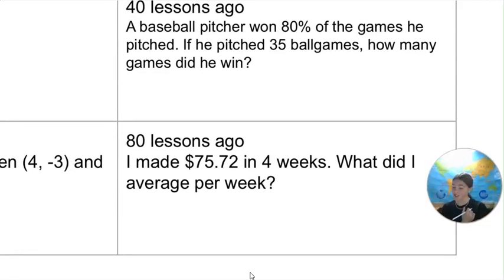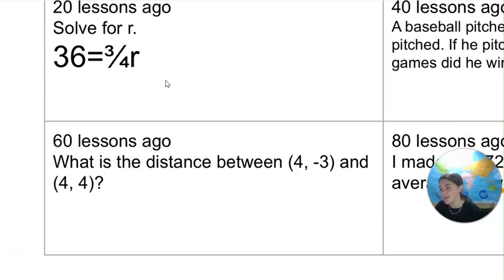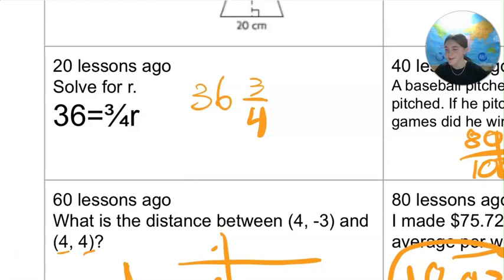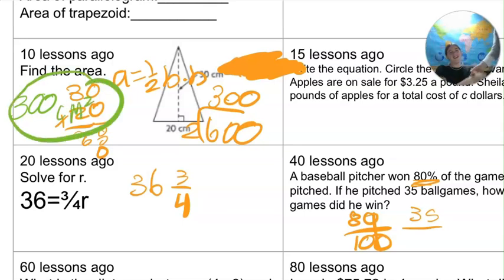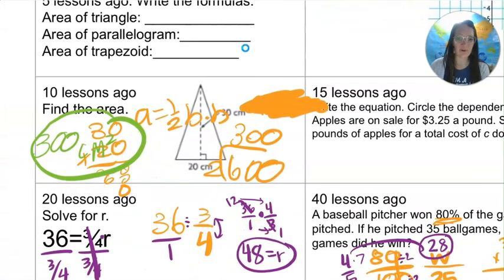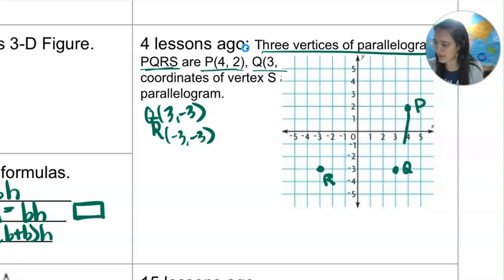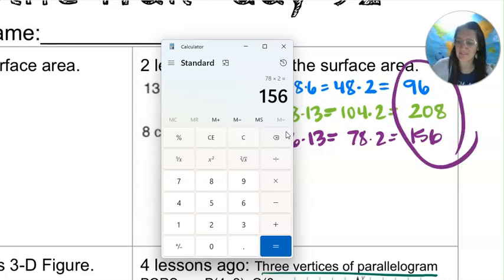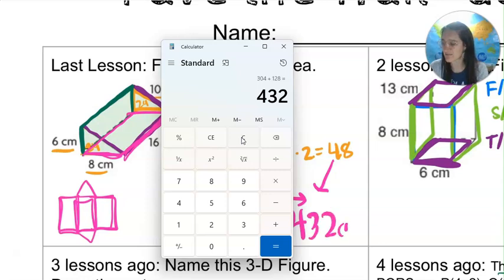Pave the Trail: Day 92